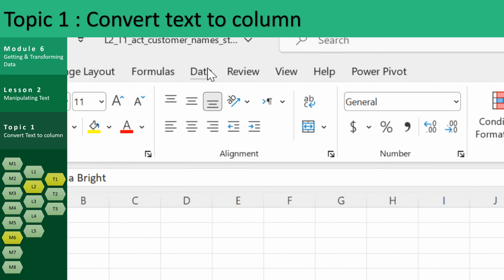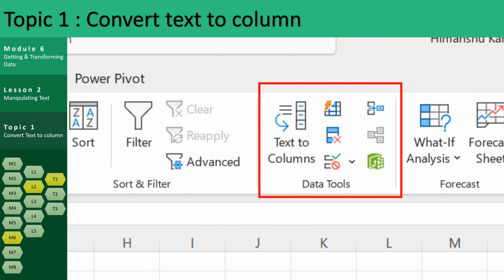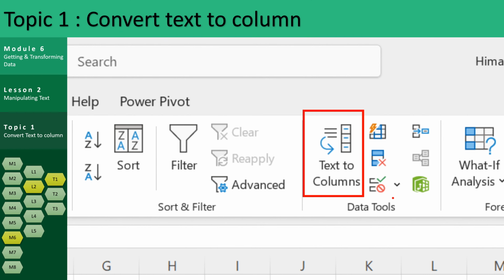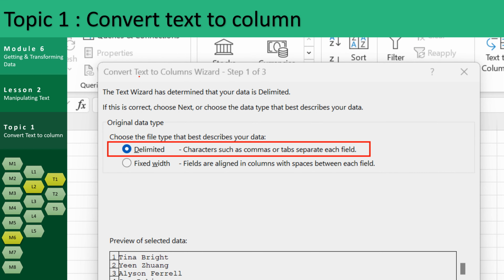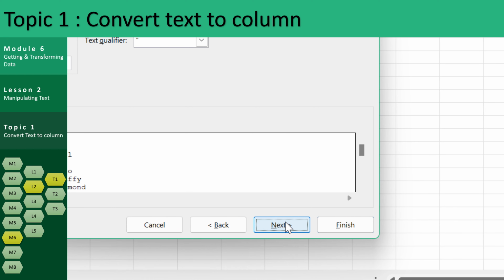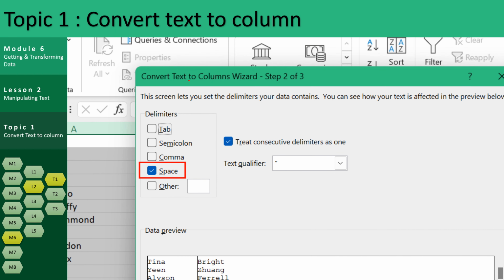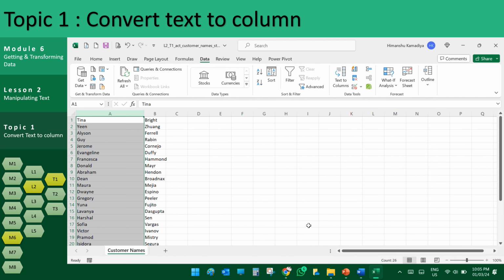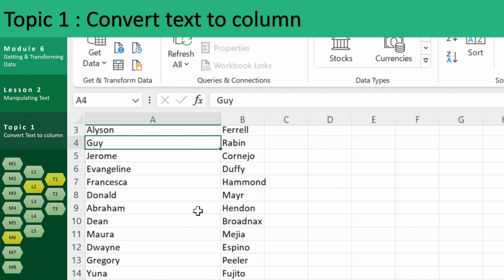M6 L2 T1 Convert Text to Column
MODULE 6: GETTING AND TRANSFORMING DATA

LESSON 2: MANIPULATING TEXT

TOPIC 1: CONVERT TEXT TO COLUMNS

SPLITTING TEXT INTO COLUMNS
You can separate data from one column into multiple columns. To separate the data, you use a delimiter. A delimiter is a method for separating text.
To split text into columns:
1. On the Home ribbon, select the Data tab, and locate the Data Tools group.
2. Select the column containing the data you want to separate.
3. Select the Text to Columns option.
4. In the Convert Text to Columns Wizard - Step 1 of 3, make sure the Delimited radio button has been selected.
5. Select the Next button.
6. In the Convert Text to Columns Wizard - Step 2 of 3, select the type of delimiter to use to separate the data. The Other choice allows you to enter a dash as a delimiter.
7. Select Finish